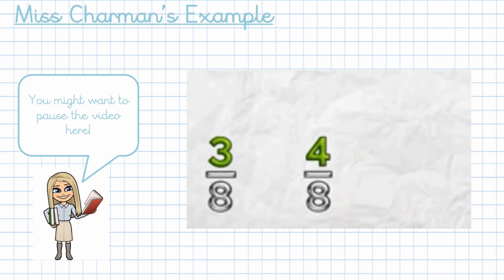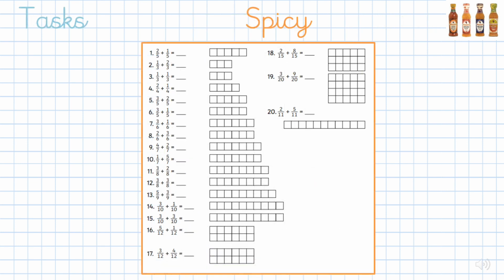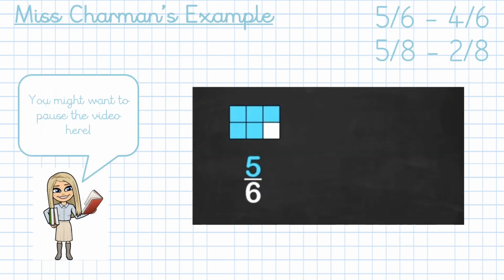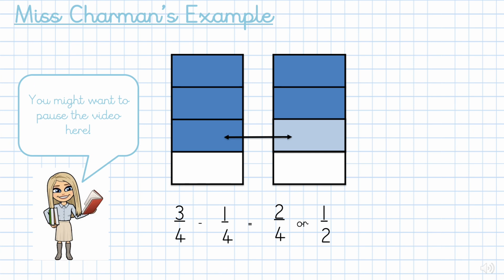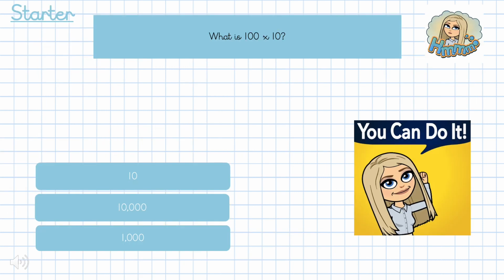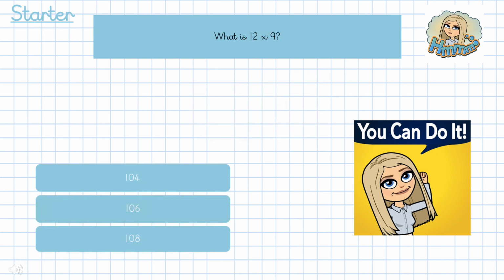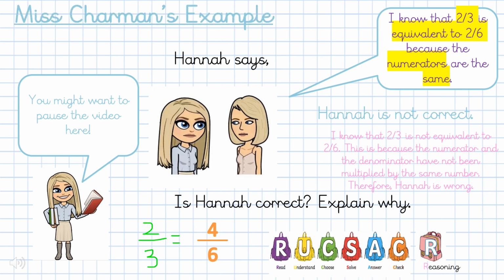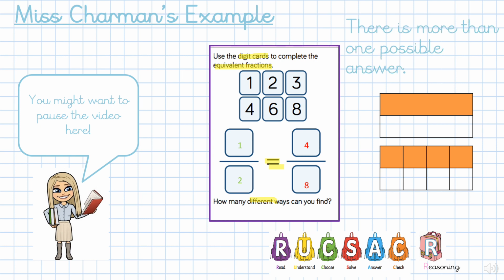Maths Week 5 Year 4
Happy learning!
Miss Charman

Timings:
Day 1: 0:30
Day 2: 7:22
Day 3: 12:20